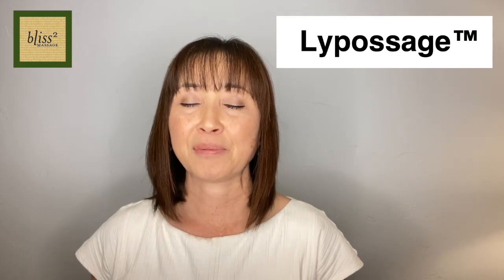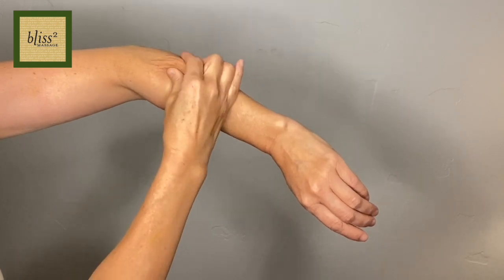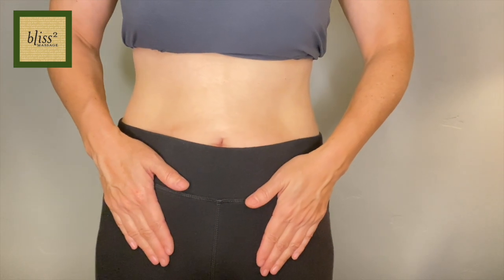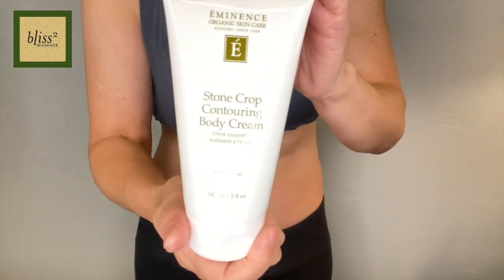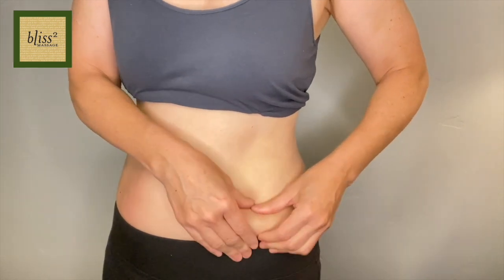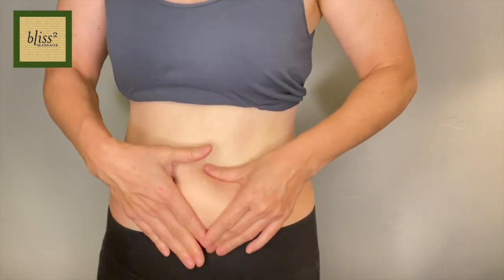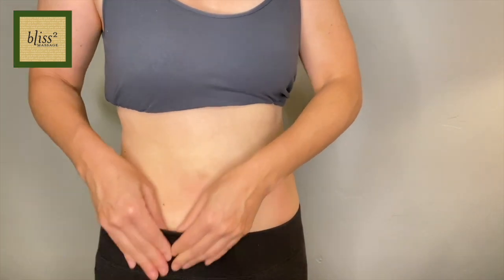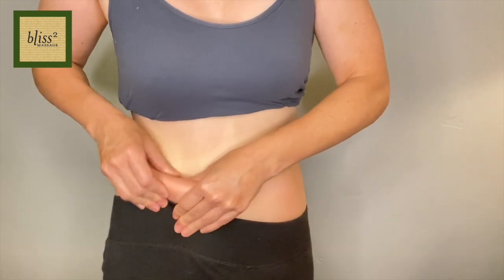How to Get Rid of Cellulite on Stomach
I have decided to tackle my cellulite this year. This week I will show you the cellulite massage on the stomach. (Massage Monday 584)

Eminence Organics Stone Crop Contouring Body Cream